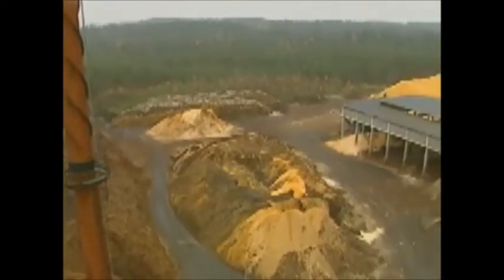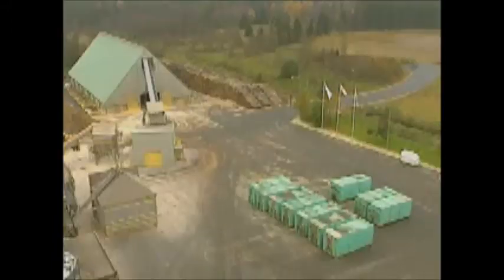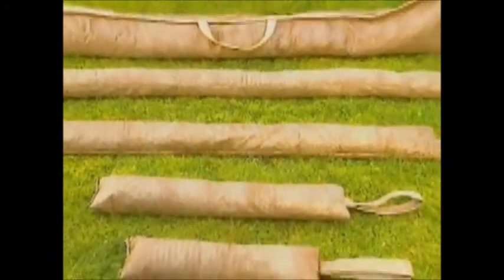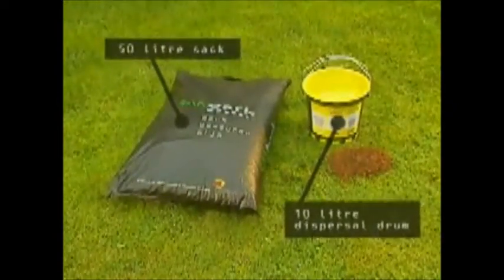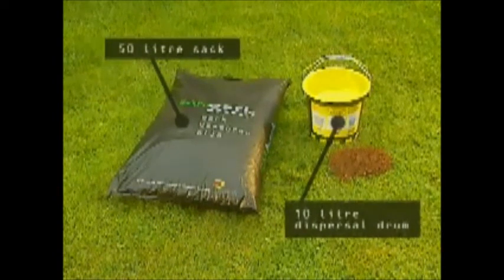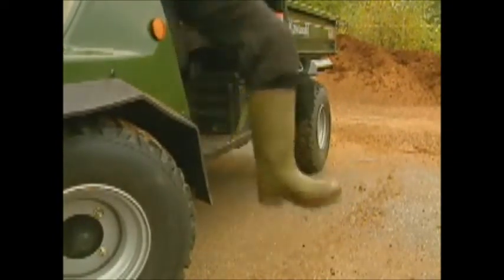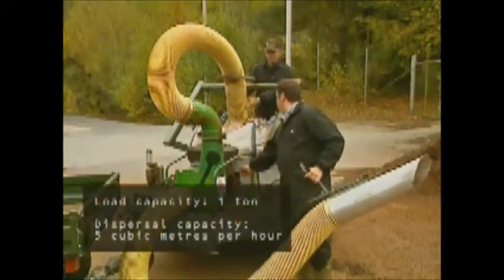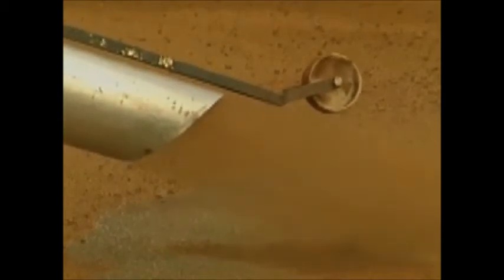ecobark film proces